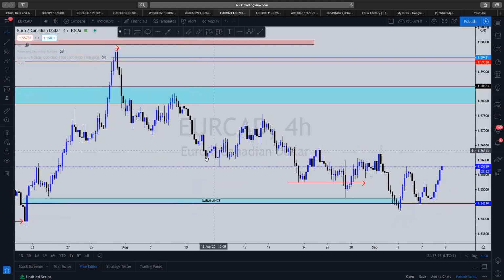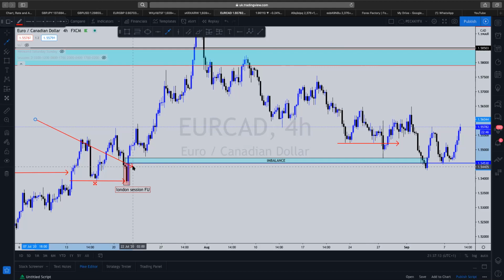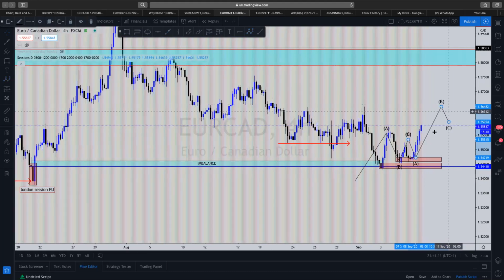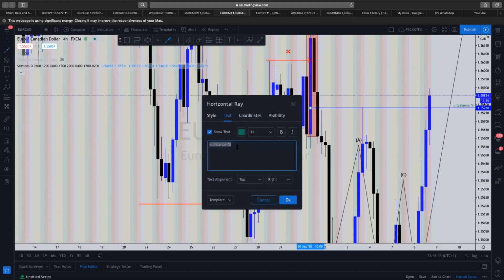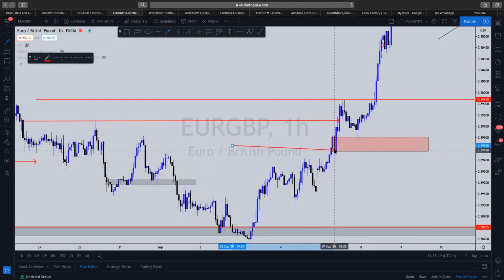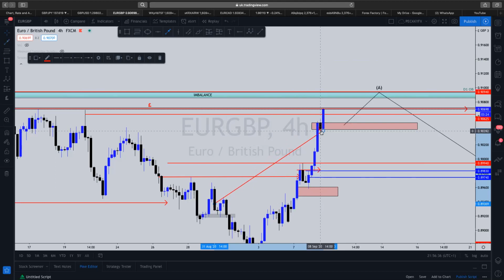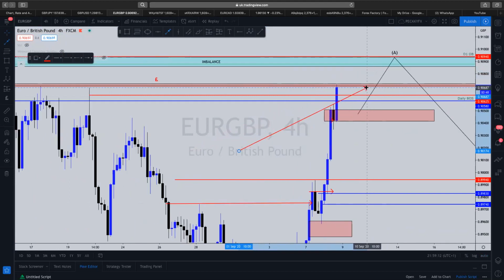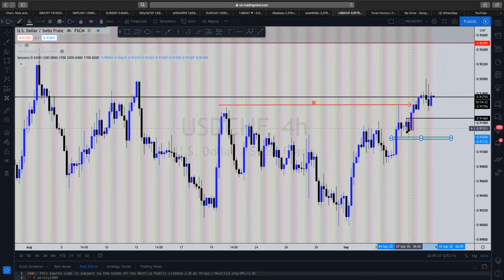Smart Money Analysis(private Mentorship leaked)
This video explains the use of session timing which helps to increase your profitability and accuracy in Trading Smart Money concepts